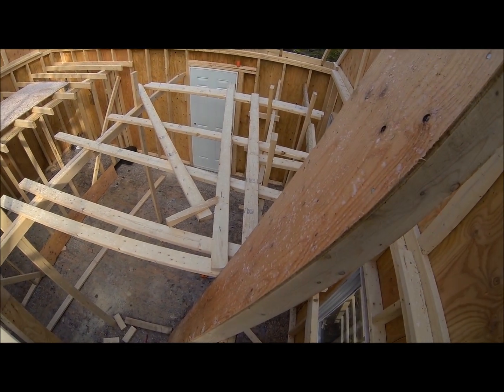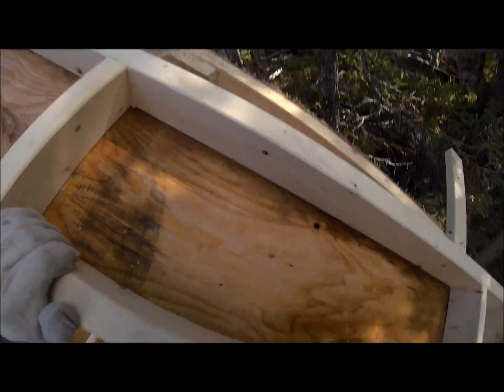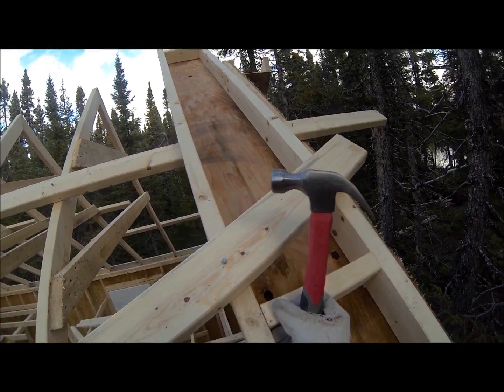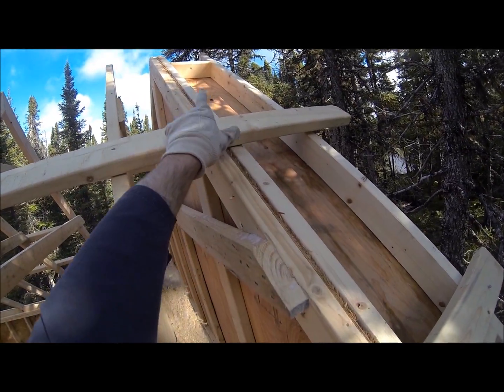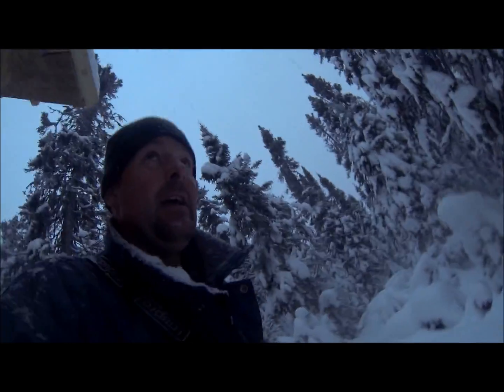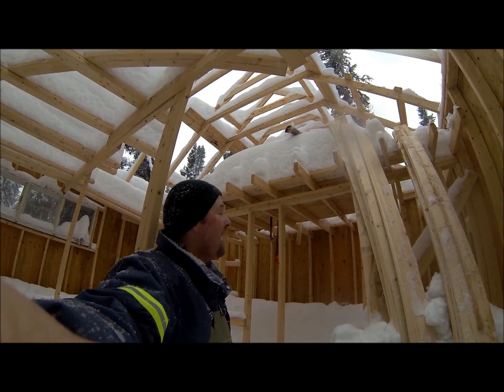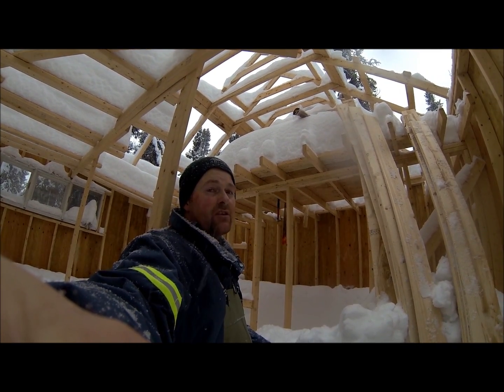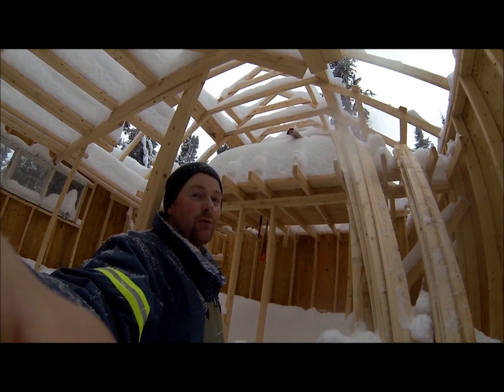Trapping Cabin Update + Cool Footage Of Hand Feeding Fox ...!!!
Update on family trapping cabin & footage of feeding a fox.